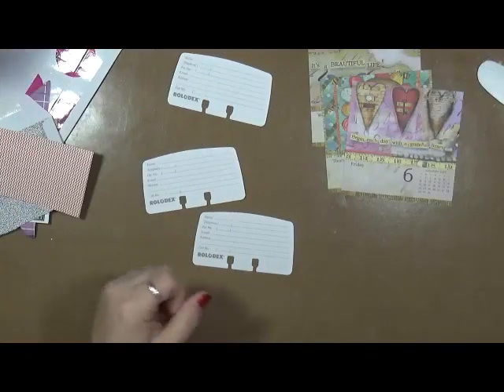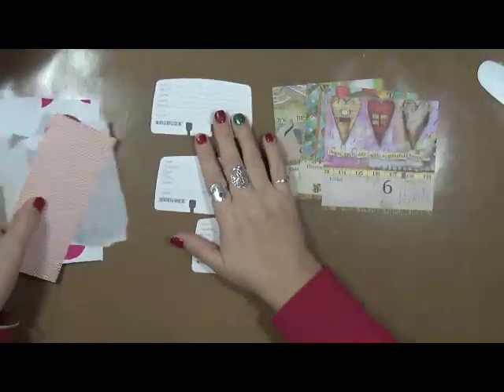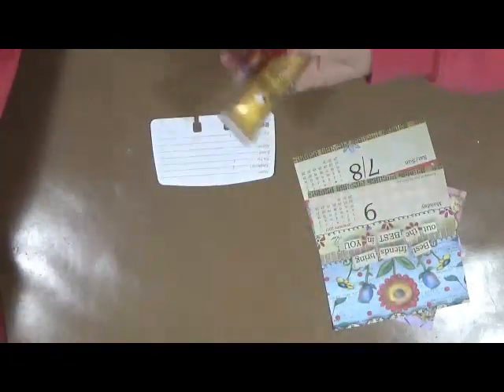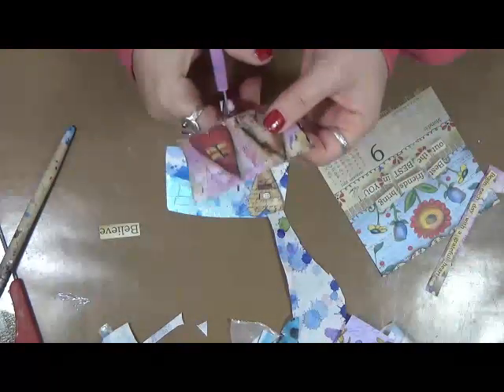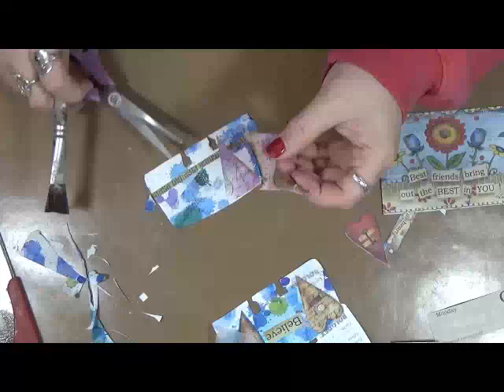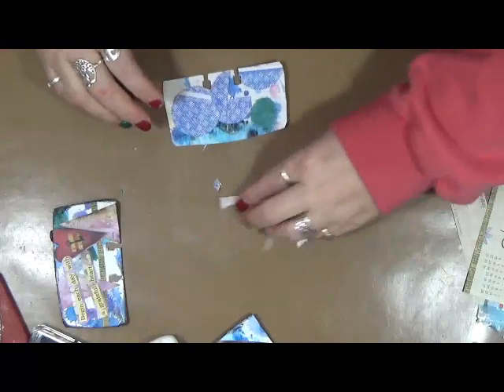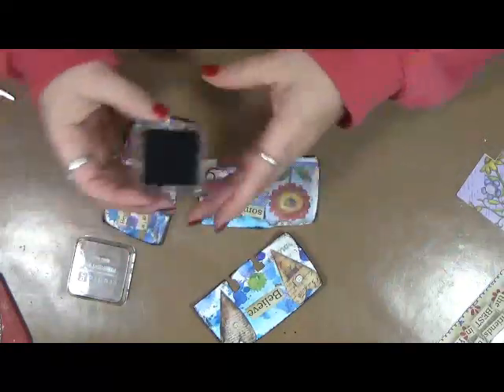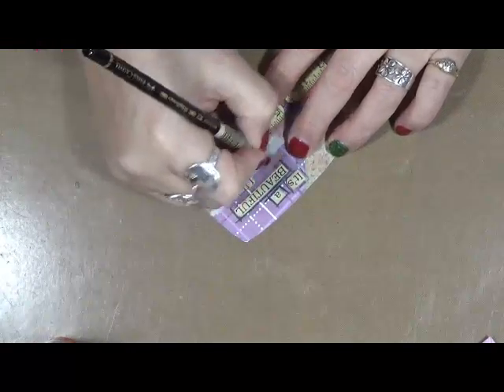2017 Calendar 2